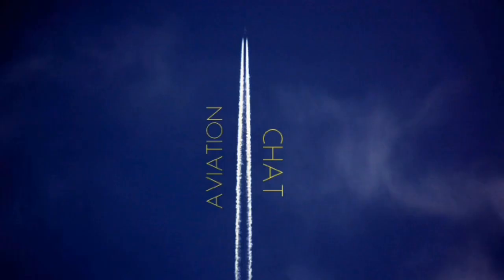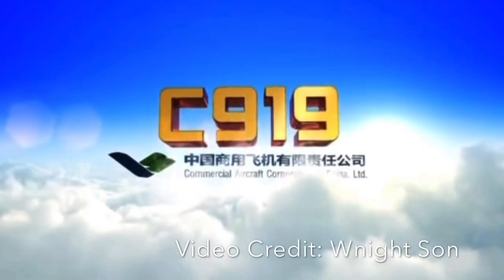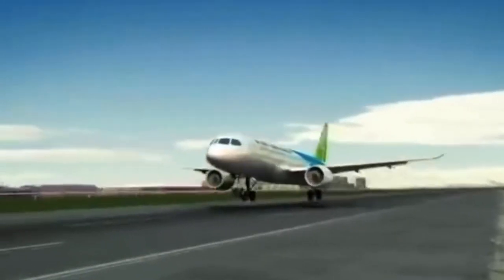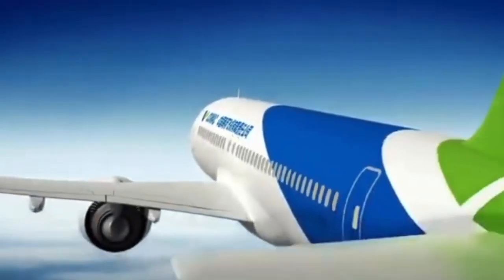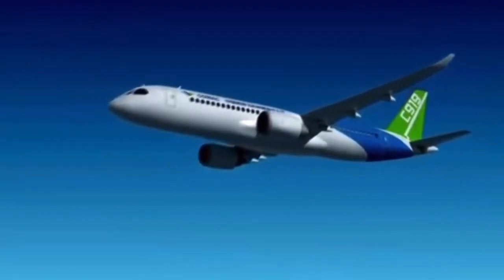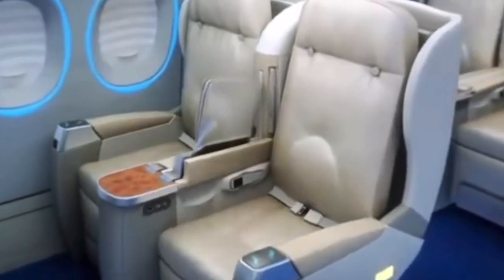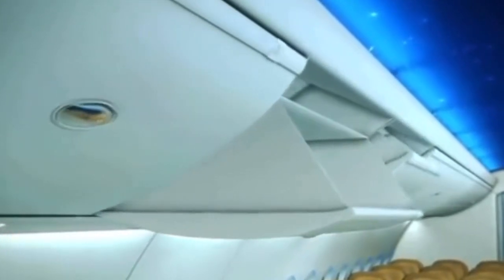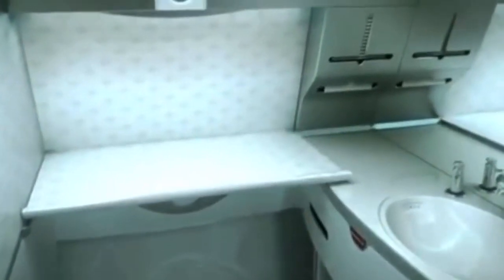The Comac C919: Made in China?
Hey everyone! This is our first video! Today’s episode was hosted by Dominic! Our schedule is a bit off but should be back to normal soon! Hope you enjoy! Feel free to give us feedback in the comments or your thought on the aircraft. We can only get better if you give us your thoughts!